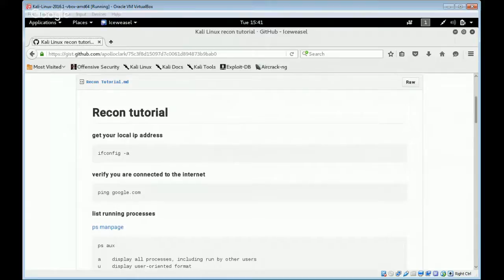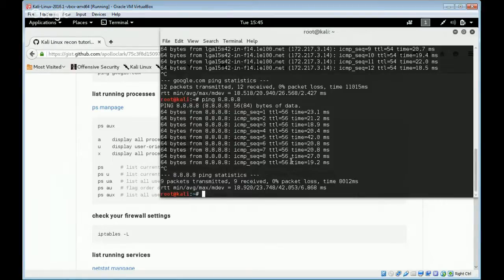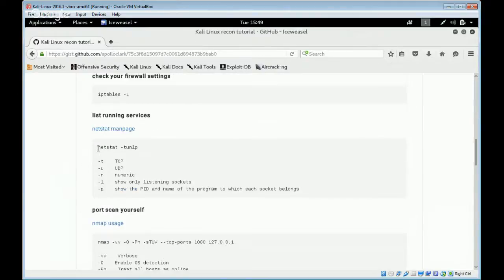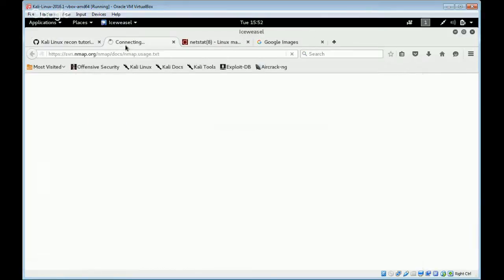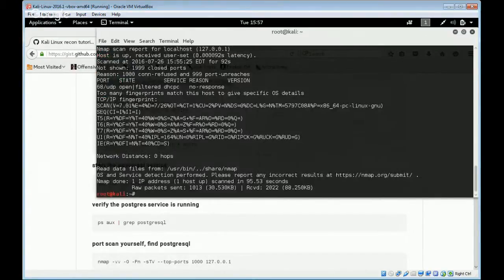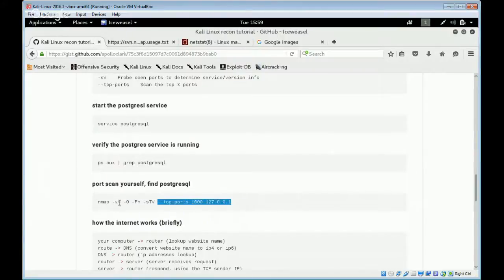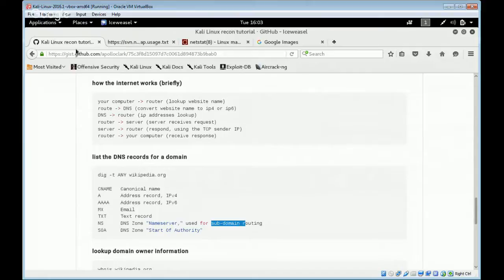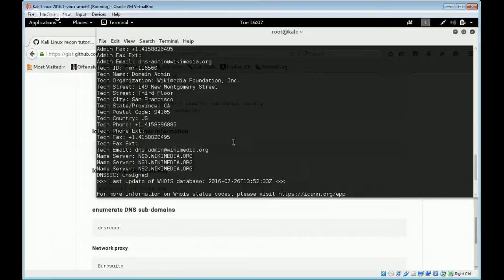Kali Linux 2016.1 - Recon, Know Your Target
Use Kali Linux 2016.1 to perform target recon using networking tools.